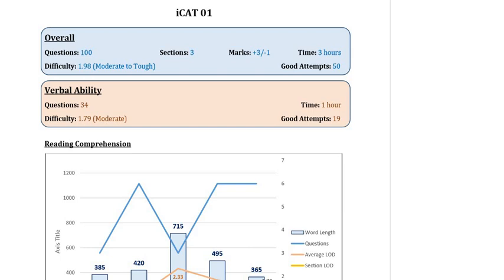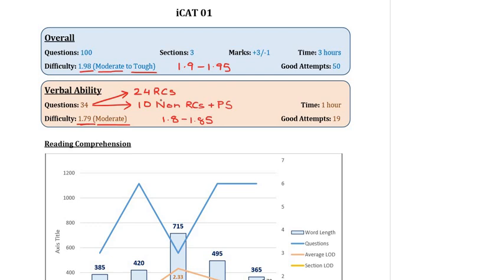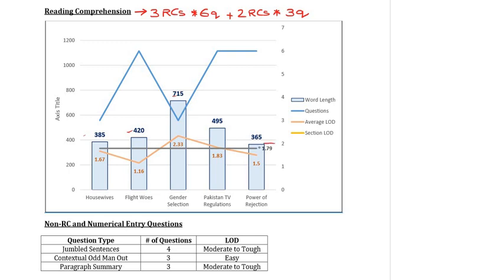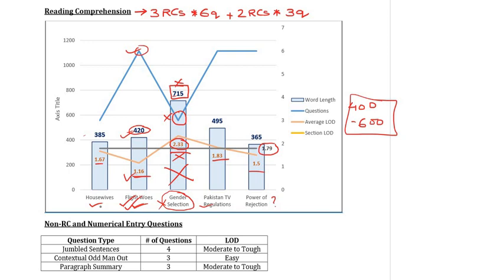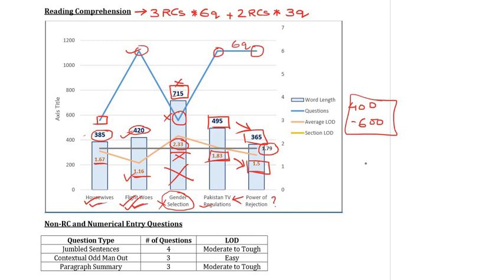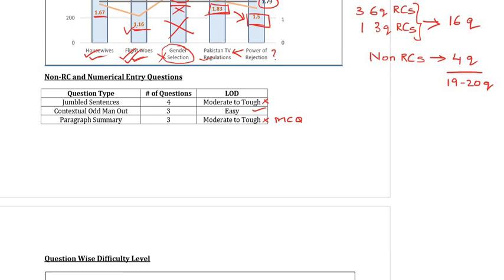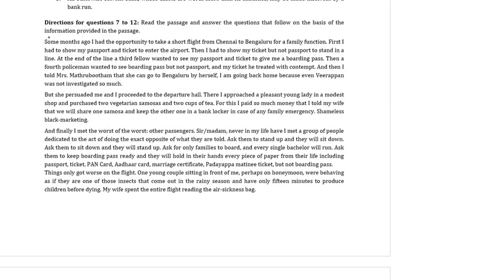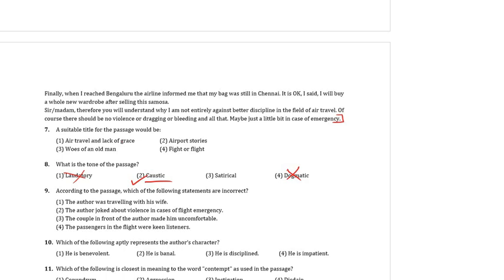iCAT01 Mock Video Analysis (VA) - Testfunda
Video Analysis of iCAT01, which is the 25th national level CAT mock test in our series of iCATs, is out now.